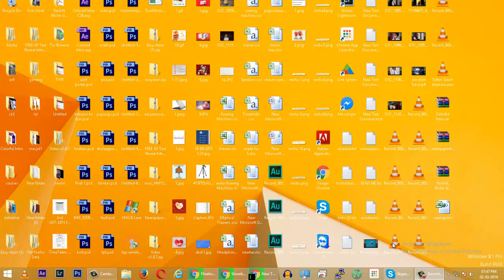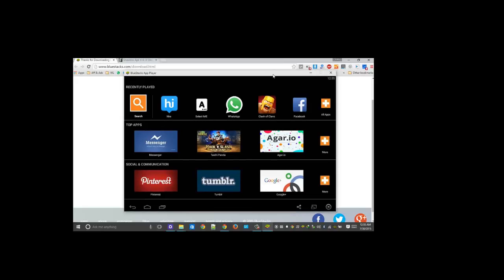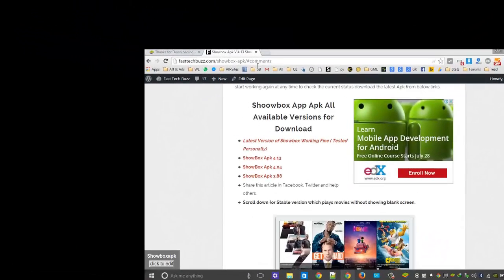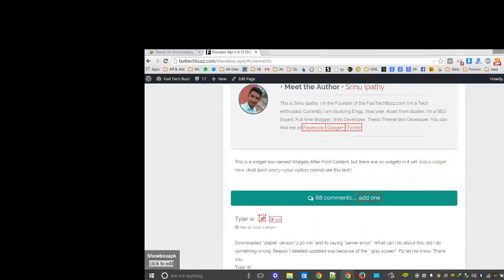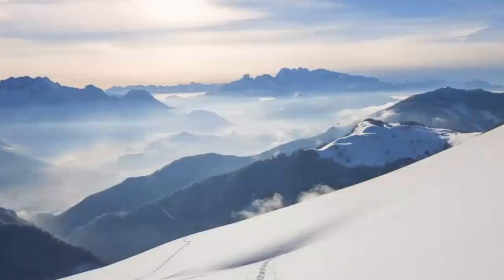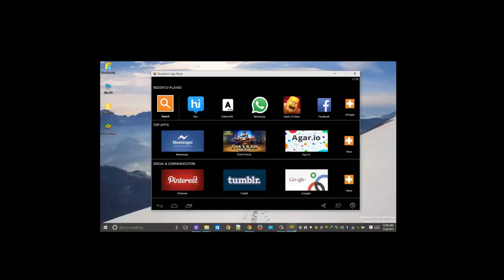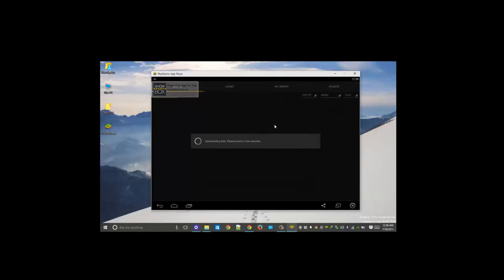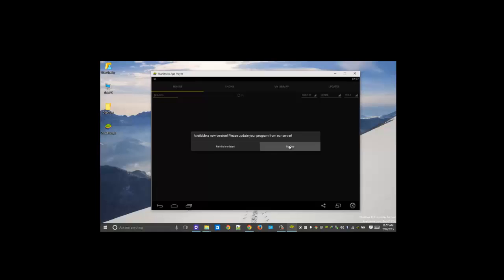How To Download Showbox For PC ( Windows 10/8.18/7)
Download ShowBox For PC. This installation procedure is closely similar in any version of Android. It means whether you use Android KitKat 4.4 or Android Jelly bean or Android Ice Cream Sandwich this process is same